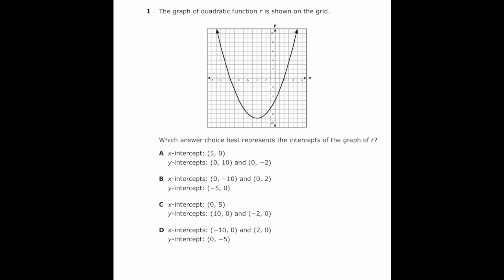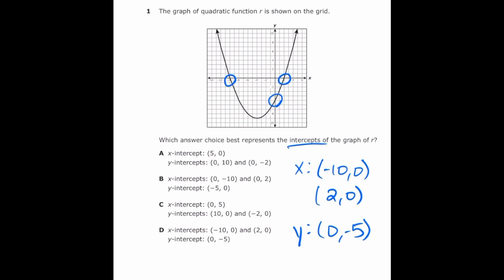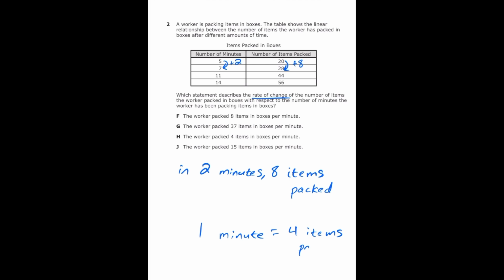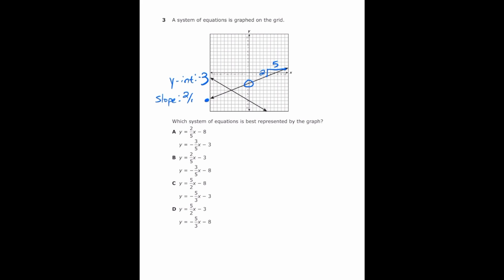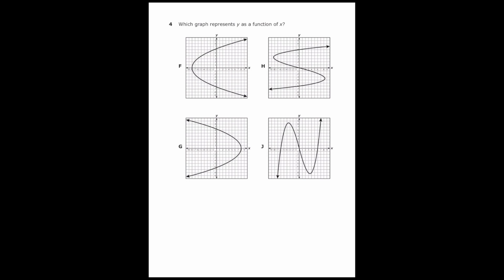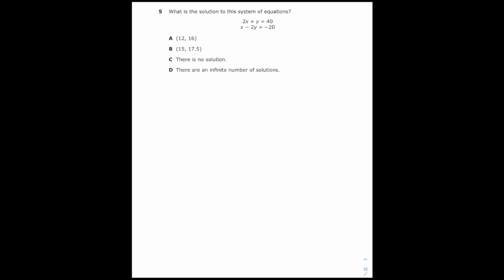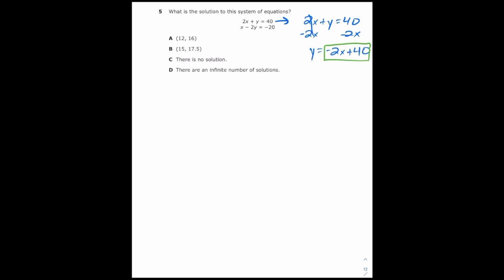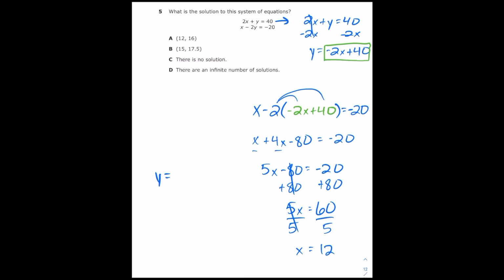2022 STAAR Algebra 1 EOC: Questions 1-5